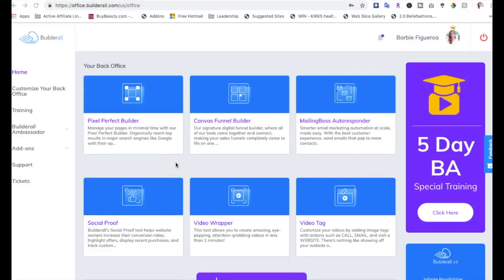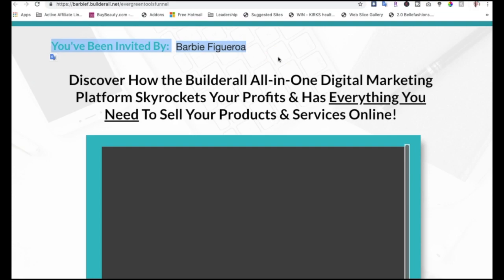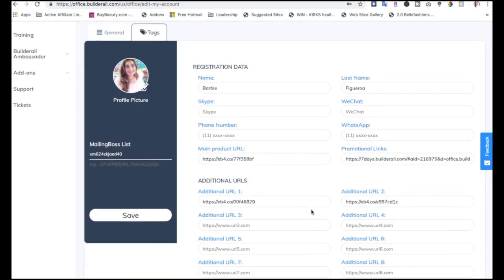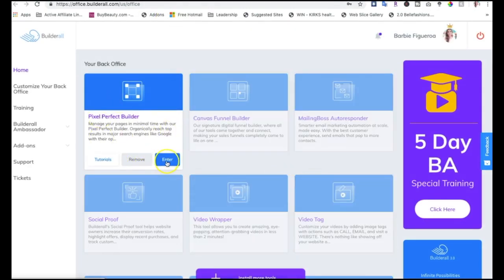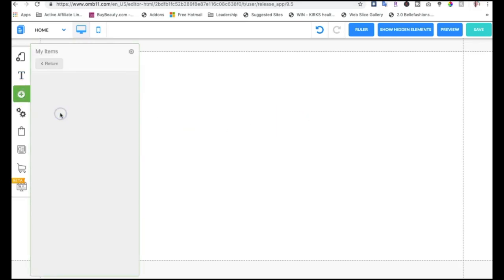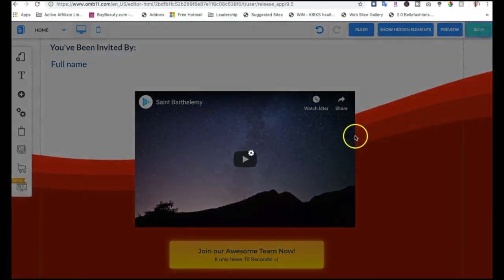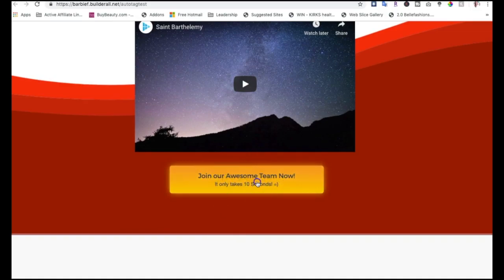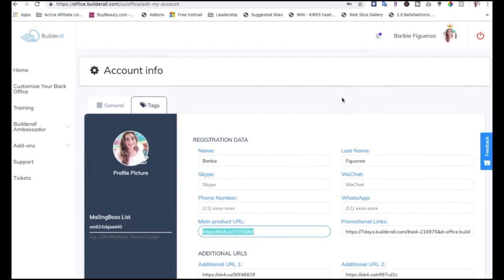How To Duplicate/Clone/Share a Network Marketing Funnel w/ Builderall Autotags DEMO & TUTORIAL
★BUILDERALL LINKS:★

★FREE LEAD GENERATION TRAINING RESOURCES:

1. How To Get FREE Social Media Leads on Facebook

2. Create your FIRST Manychat Campaign on Facebook

3. How to Generate a Stream of FREE FB Leads with FB Lives!

★ Thrive Themes - Wordpress Lead Converting Theme ★